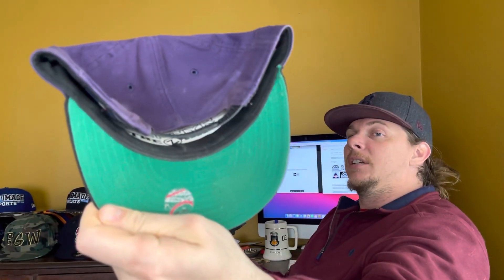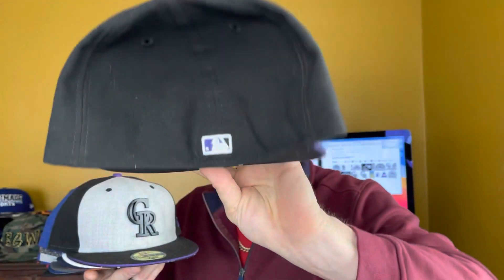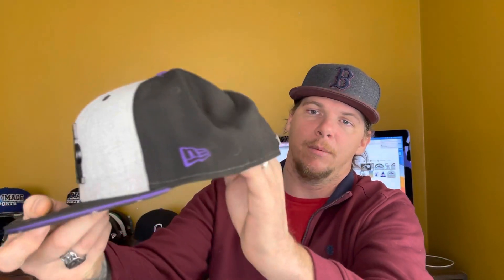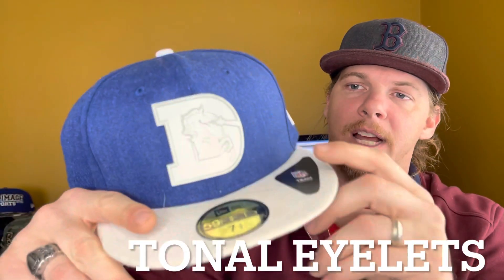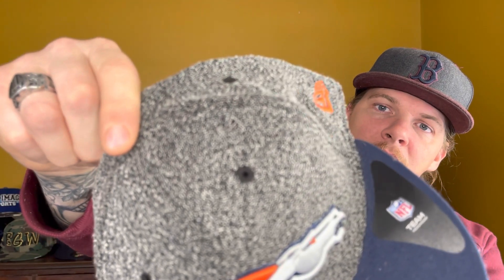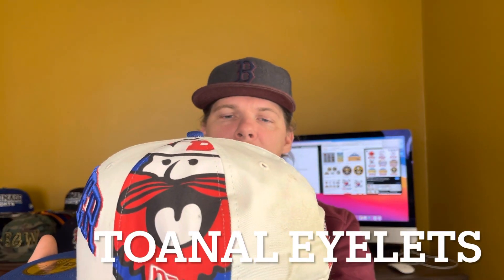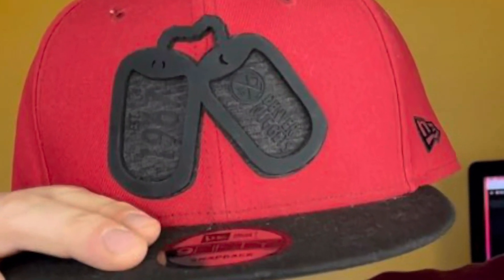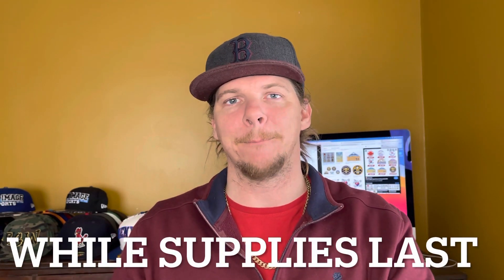Colorado Hat Review | pc hat review Colorado Collection EPISODE 3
Episode 3. This weeks episode we go over some of my personal collection. We review my Colorado hats. Got some bangers here.  Metal logos, three team and three sports.  Hat credits goto @proimagesportscolorado and @7plcustoms.  Go hit em up on Instagram ! Dm for orders or goto  proimagesports.com